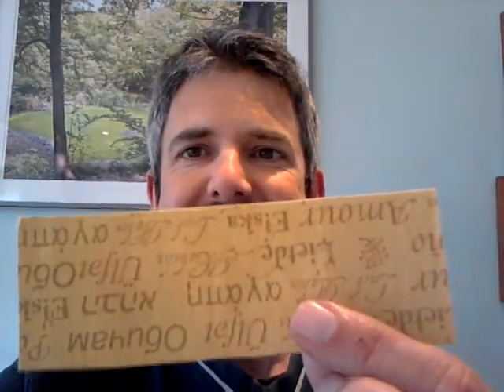Natural Pain Relief Patches, Do They Work?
You can buy the pain relief patches direct from the USA, postage and packing is only $5.

You will have to pay a joining fee of $12 first time you order.

Hertfordshire pain relief
hatfield pain relief
potters bar
hip pain relief
shoulder pain relief